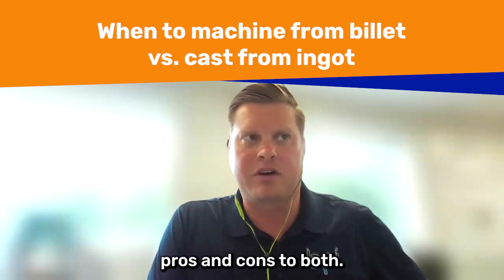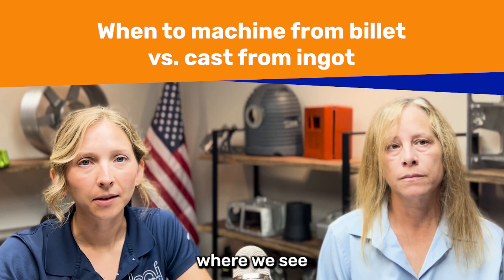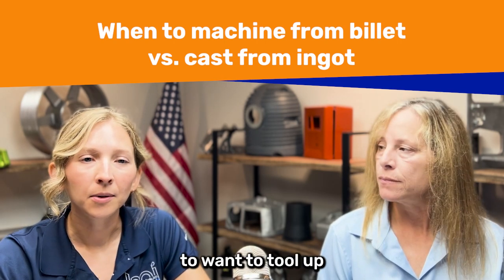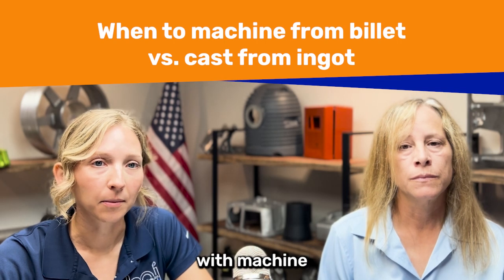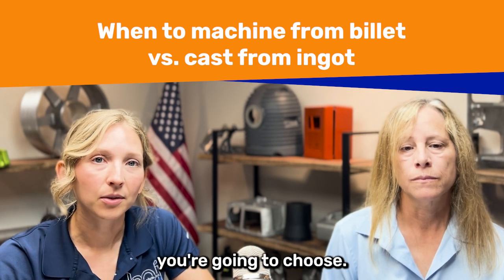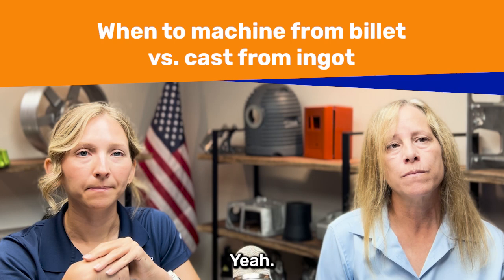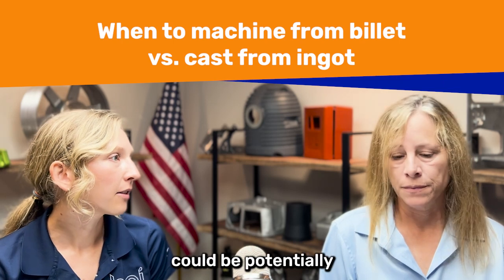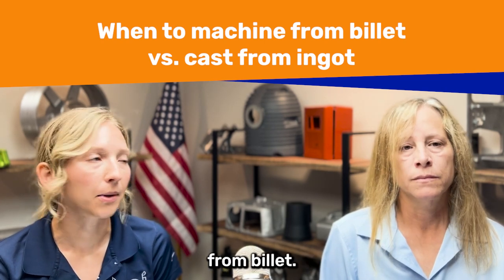When to machine from billet vs. When to cast from ingot (ROI, quantities, and cost)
This is a clip from our webinar "Everything you need to know about Machining Aluminum Castings."

Batesville Products is a permanent mold aluminum casting, machining, and polishing foundry in Lawrenceburg, IN. Serving 70+ industries since 1946.